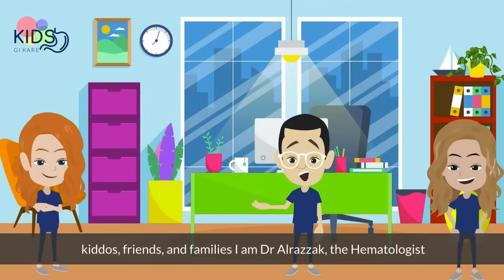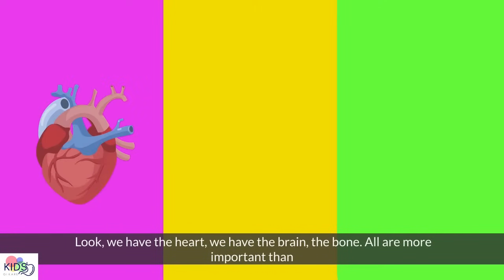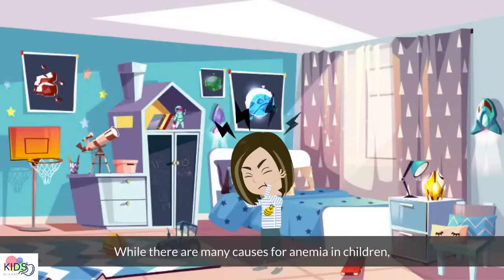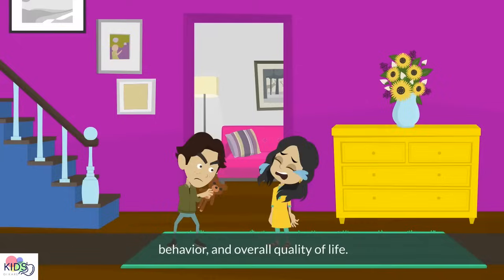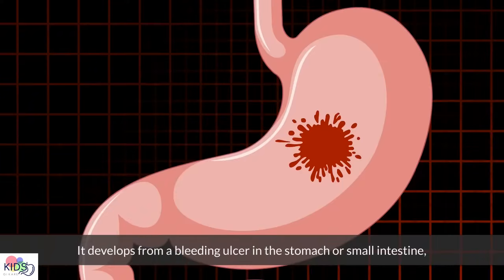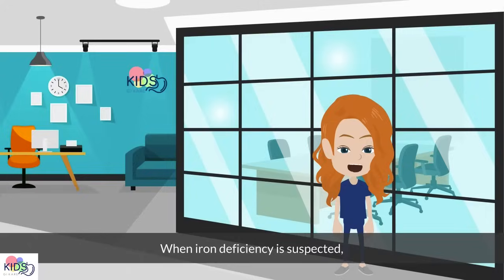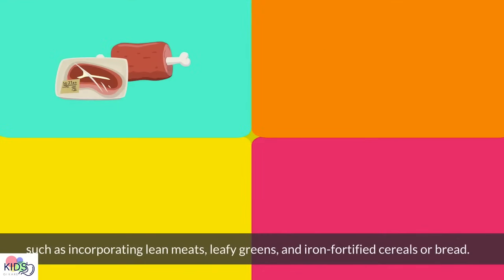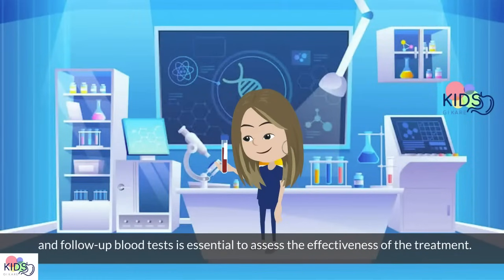The Interplay of Blood & Gut: A Lighthearted Debate on Iron Deficiency Anemia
A lively debate between a hematologist and a gastroenterologist highlights the intricacies of iron deficiency anemia. Through their engaging exchange, the importance of both the blood and the gastrointestinal system is revealed, presenting a mix of essential information with a touch of humor.